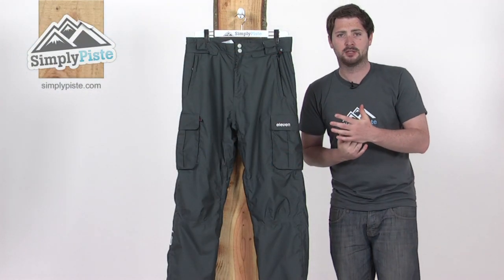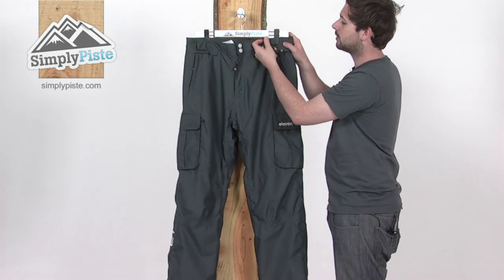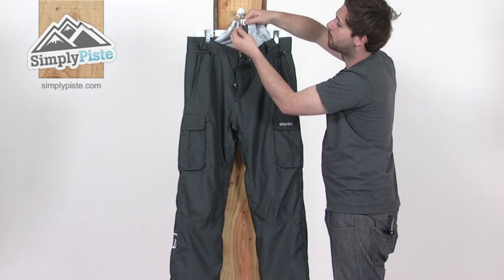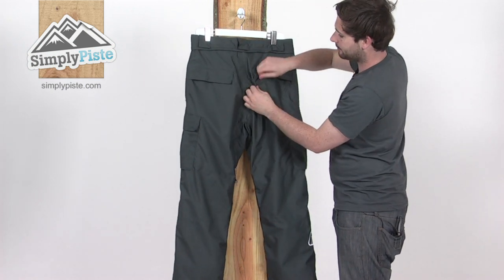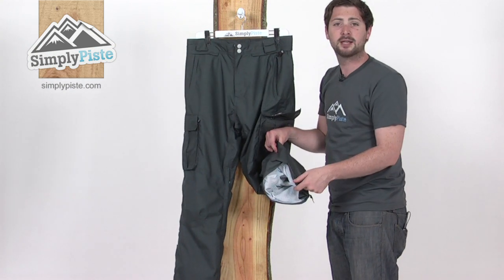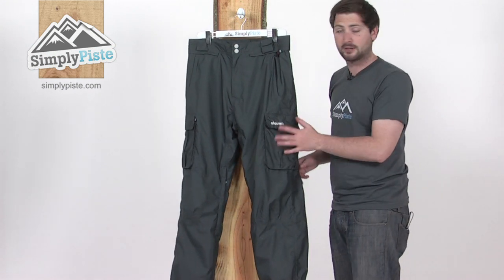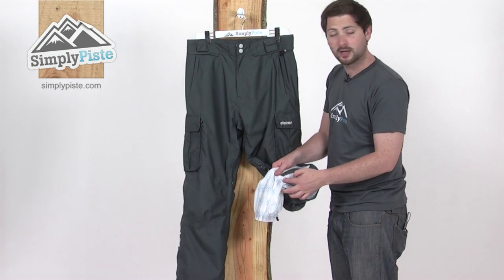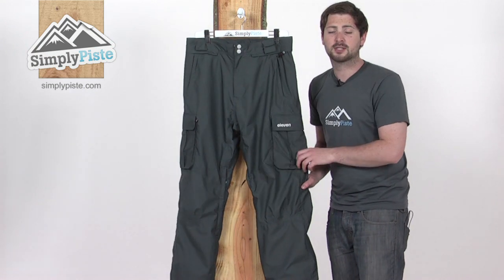Eleven Malek Pant Mens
The Malek ski pants from Eleven are breathable and waterproof with a jacket to pant connecter to keep powder out as you showcase your moves on the slopes this season.